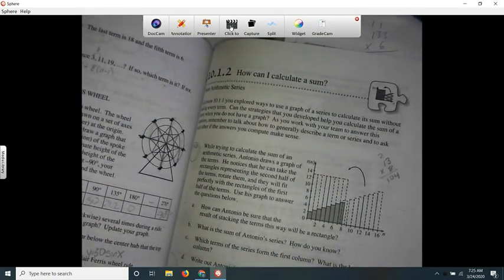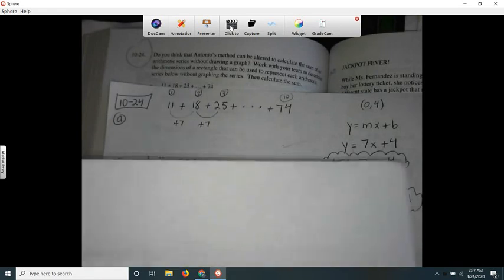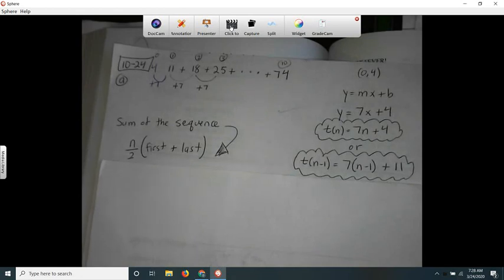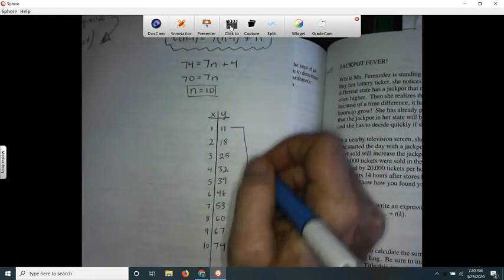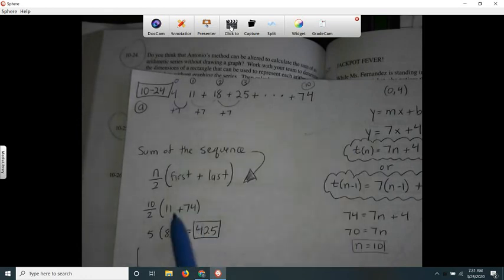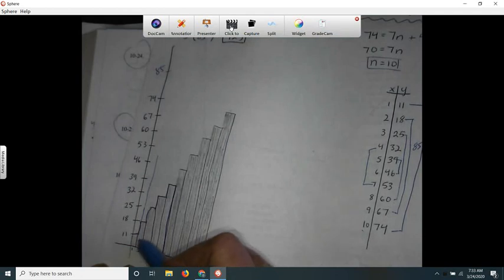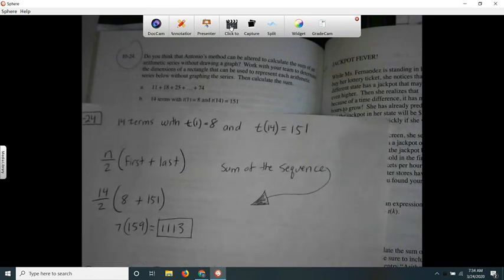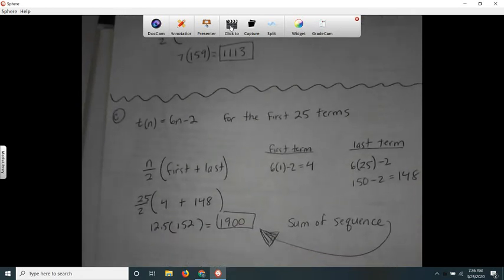Int 3 lecture 10.1.2